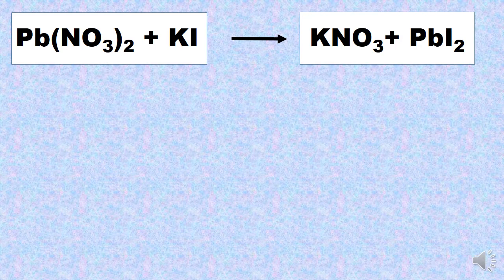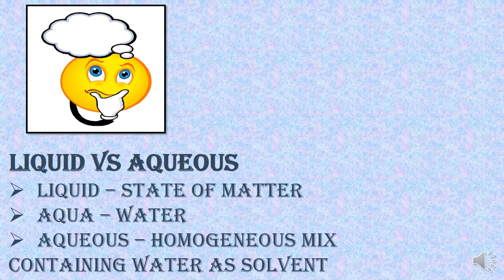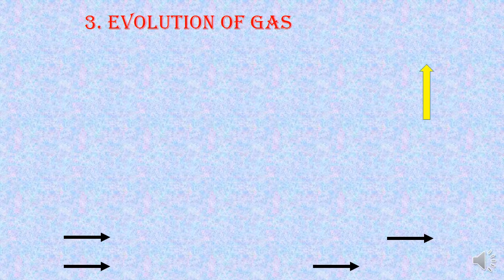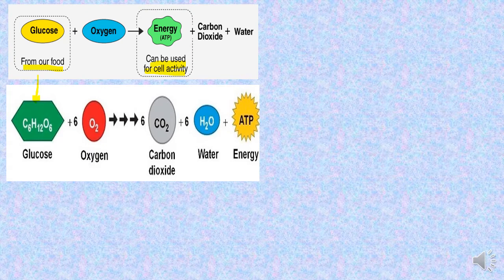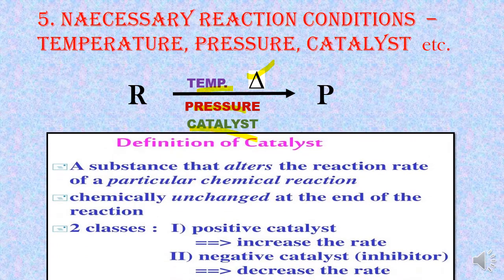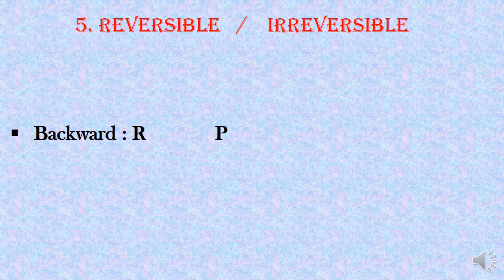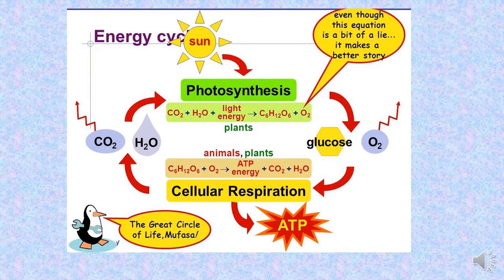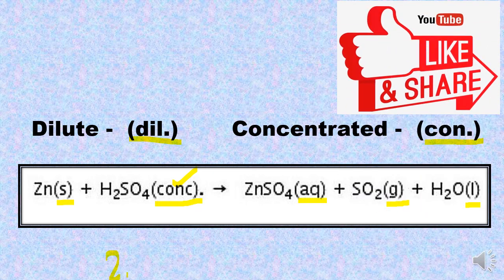HOW TO MAKE CHEMICAL EQUATIONS MORE INFORMATIVE||CLASS X||CHEMICAL REACTIONS AND EQUATIONS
From a chemical equation
Can you guess the physical states of the R and P?
Can you tell me whether it an exothermic/endothermic reaction?
Do you notice any evolution of gas or formation of a precipitate?
Does it indicate the necessary conditions for carrying out this reaction?
Are the solutions of the R/P  dilute or concentrated ?
Such types of information must be derived from a chemical equation.
In this video we have discussed how to make chemical equations more informative..